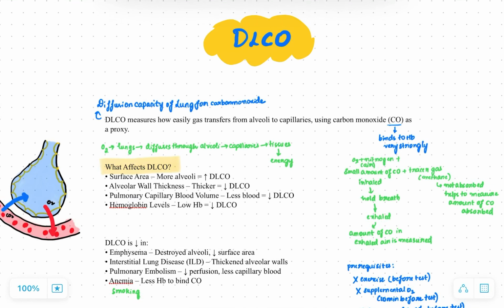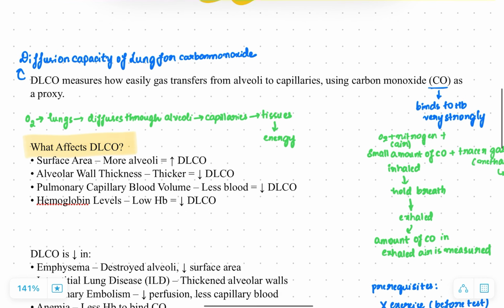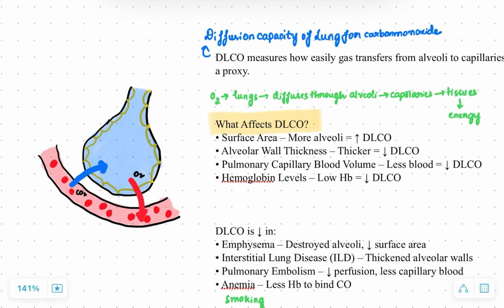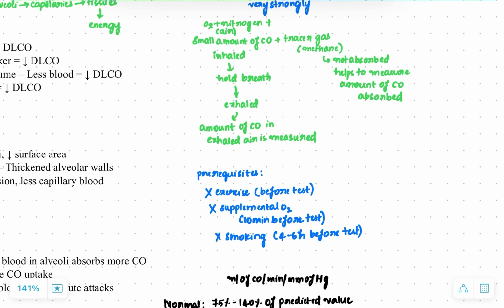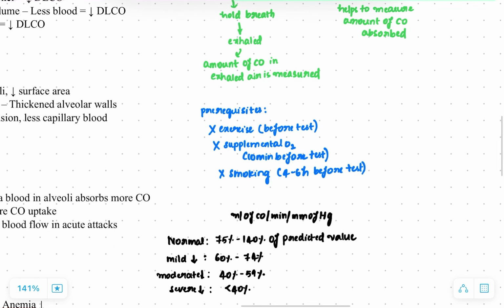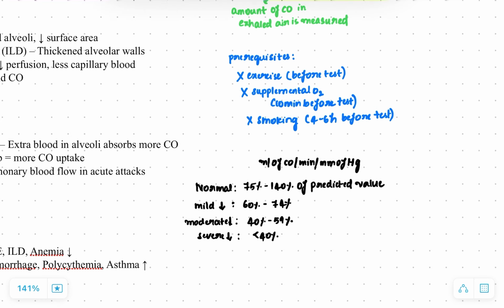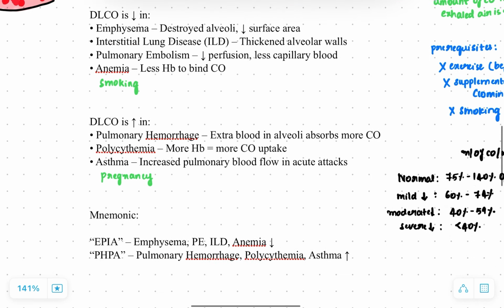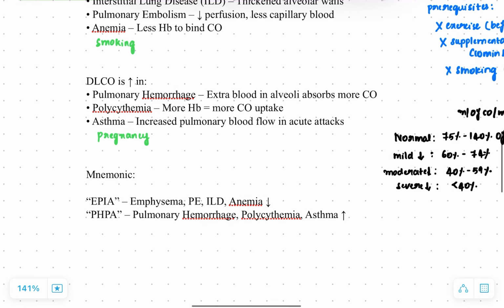DLCO Simplified in 5 Minutes | High-Yield Lung Physiology for USMLE Step 1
What is DLCO and why is it important? In this short and high-yield video, we break down the concept of Diffusing Capacity of the Lungs for Carbon Monoxide (DLCO) — its physiology, indications, interpretation, and clinical relevance. Understand how DLCO helps in diagnosing diseases like interstitial lung disease, COPD, emphysema, and pulmonary hypertension.

Perfect for medical students, USMLE, PLAB, MRCP, and other competitive exam prep.